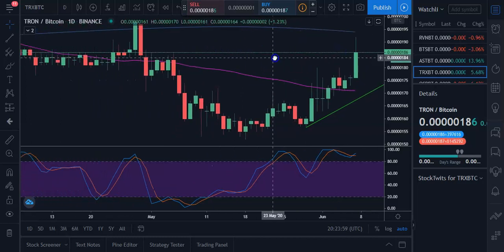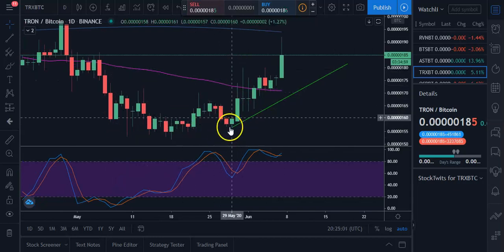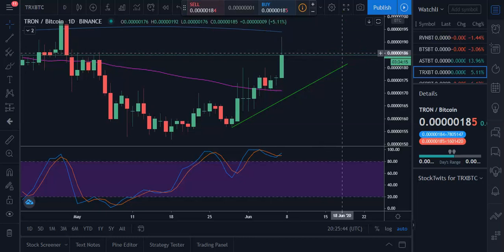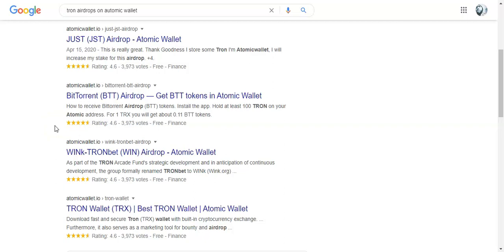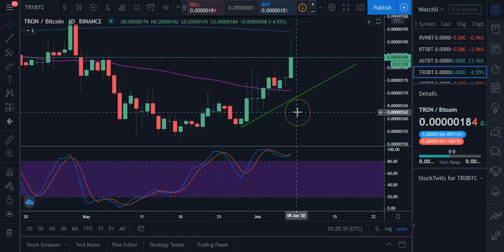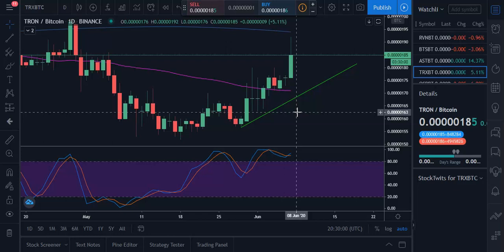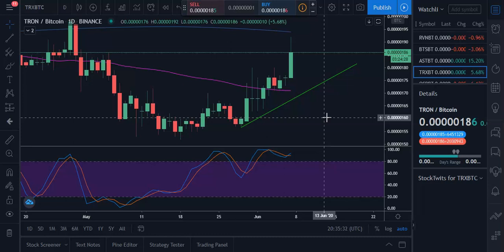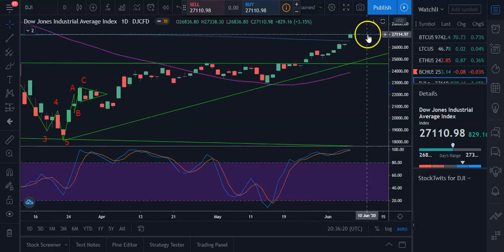Tron Soaring & Gives You 3 FREE Cryptos Dividends Monthly